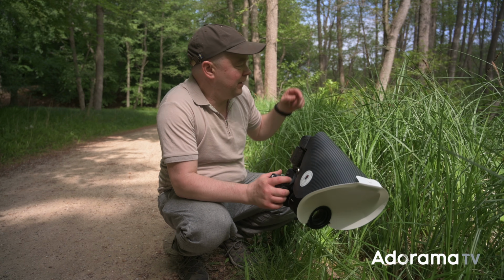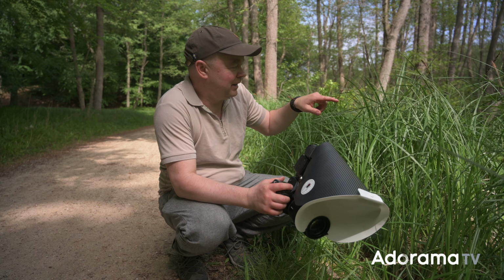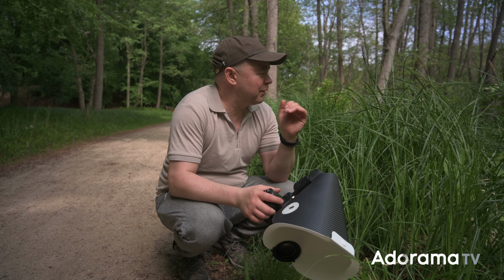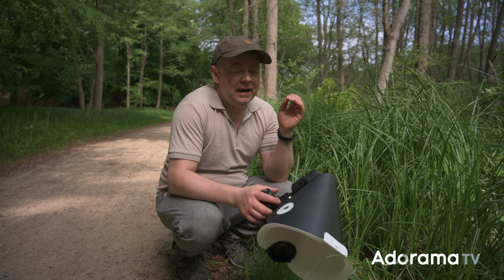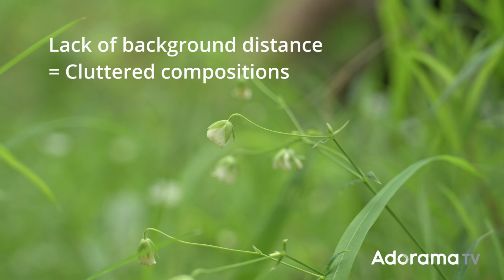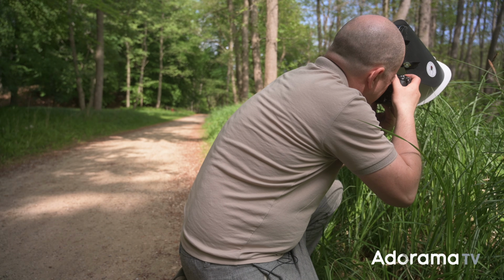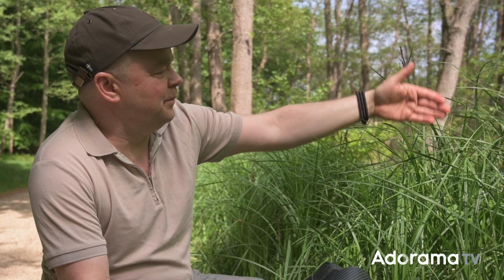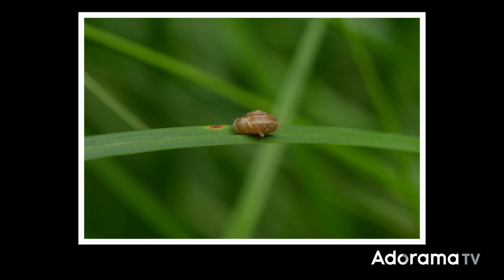Macro Photography Backgrounds: One Small Shift, Completely Different Photo | Peter Dam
Did you know that in macro photography, the background often matters much more than the subject? In this video, I will guide you through using backgrounds to your advantage, helping you get much more interesting photos. We'll explore photography composition principles and provide photography tips to enhance your macro work, making it easier for you to capture stunning macro photos.

Peter Bredahl Dam is a professional nature photographer with over 10 years of experience in nature photography, corporate photography, and videography.

Chapters:
00:00 Intro
00:31 Gear
00:49 Why I don’t use artificial backgrounds
01:12 Capture the subject from where it is
01:48 Avoid this mistake – get creative instead
02:32 Add background distance
03:16 Add bokeh from drama
03:58 A small change in background – huge chance in the final photo
05:51 Looking for color and tonal contrast
06:23 Backgrounds in the shade vs sun
06:52 Watch out for reflections
07:42 It is all about your position
08:04 Outro

✘ GEAR USED:

Nikon NIKKOR Z MC 105mm f/2.8 VR S Lens

Nikon SB-700 TTL AF Shoe Mount Speedlight Flash - USA Warranty